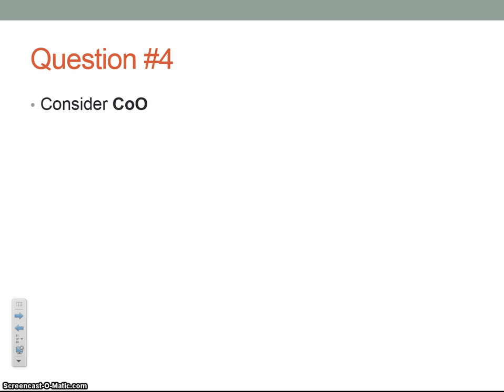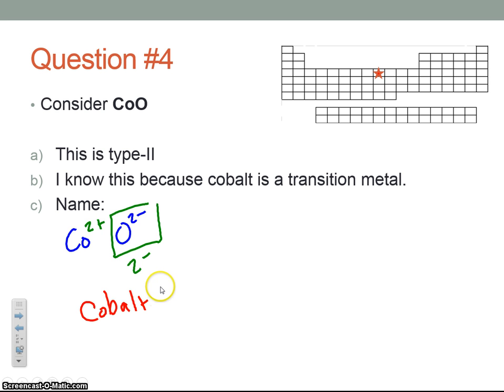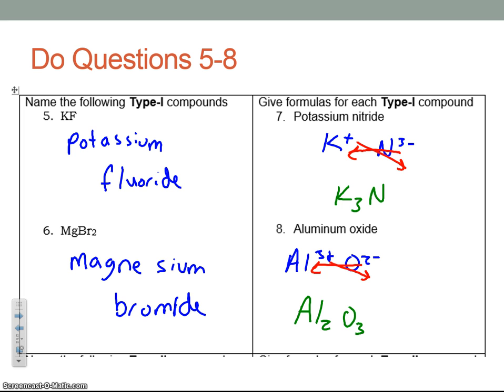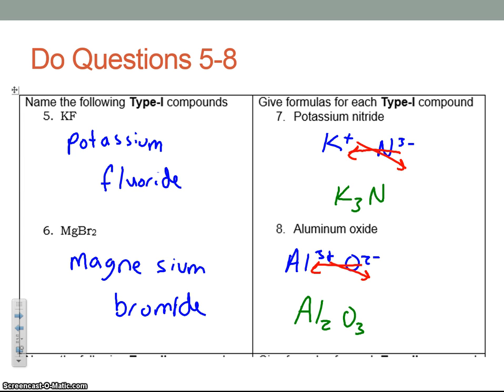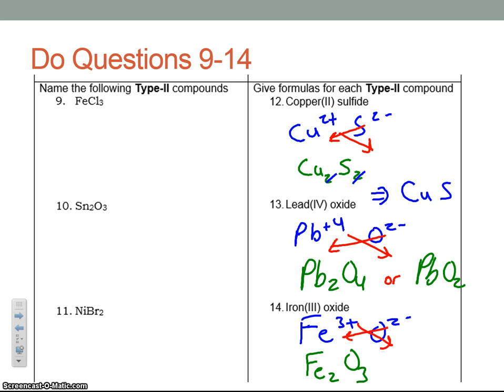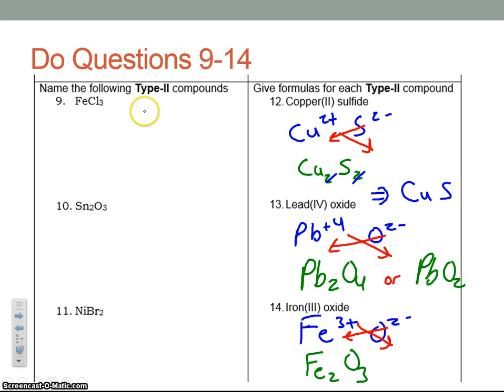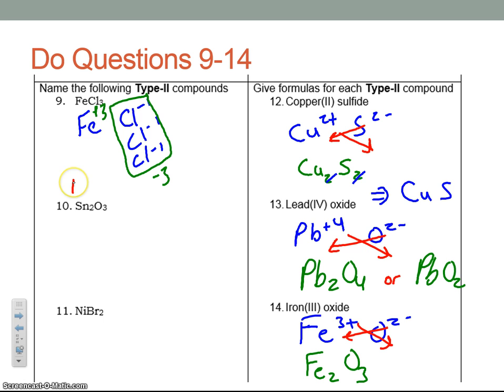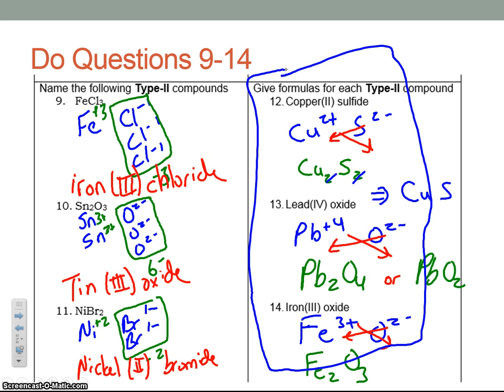Day 31 ICP (part III)